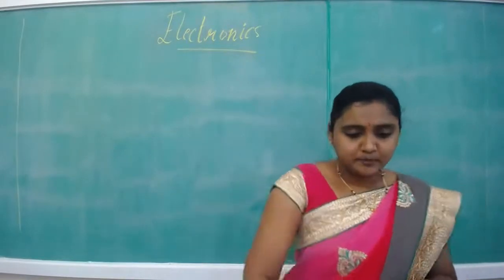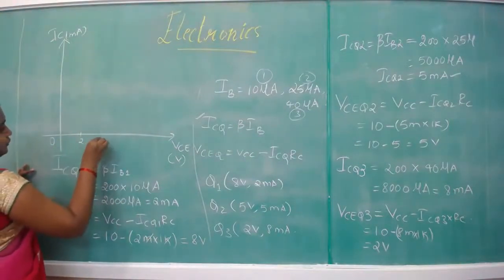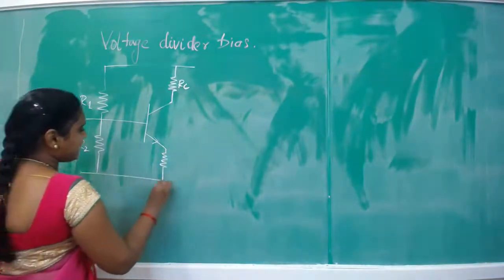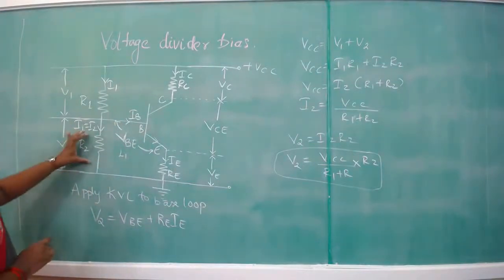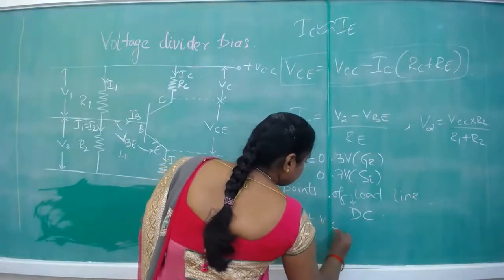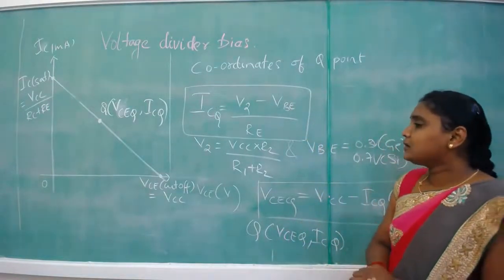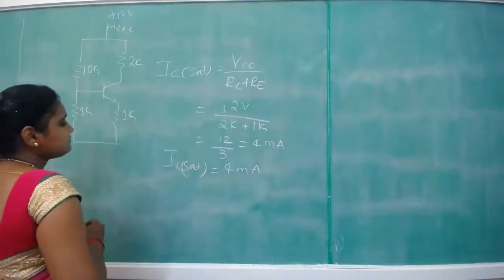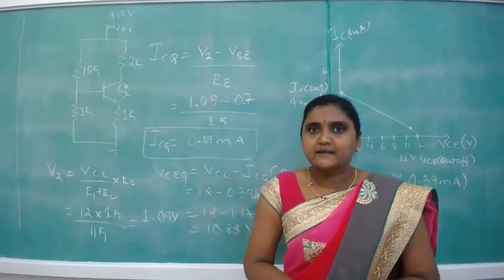Electronics: Voltage divider bias By Mrs Preeti Patil 9-9-2020